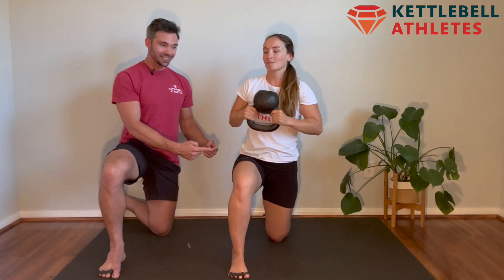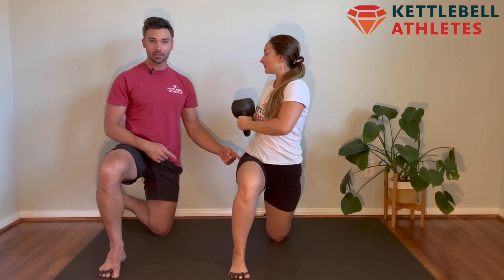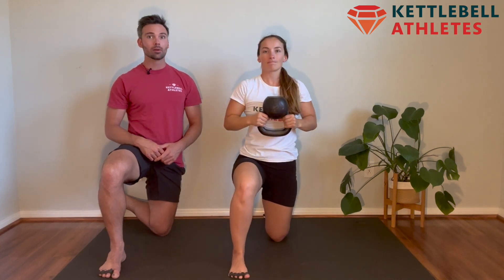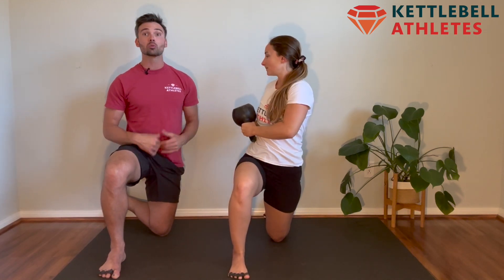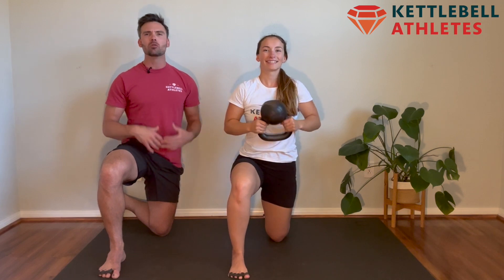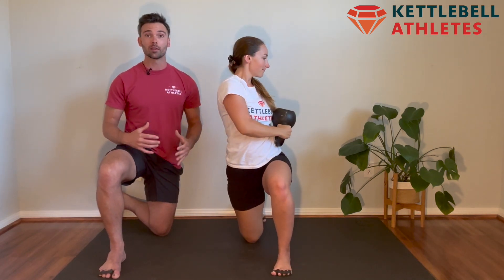1/2 Kneeling Kettlebell Halo Rotations | Functional Core Exercise | Kettlebell Athletes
Kettlebell Halos stabilizes your core through ALL PLANES OF MOTION!

This movement will also build strong and resilient shoulders.

Pro tip, take these nice and slow to MAXIMIZE the range of motion.

This video breaks down the correct way to perform a 1/2 Kneeling Halo Rotation

 We transform everyday people into Kettlebell Athletes so that you have the strength, confidence and athleticism to handle whatever life throws your way!

This video is a part of the "Ultimate Guide To Kettlebell Training From Home" that gives you everything you need to know to start your kettlebell journey with SUCCESS!